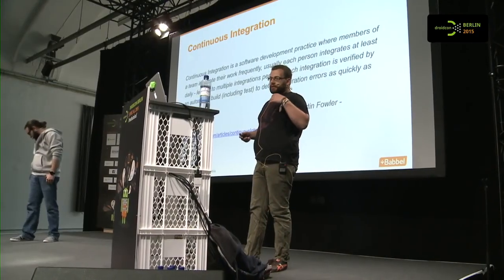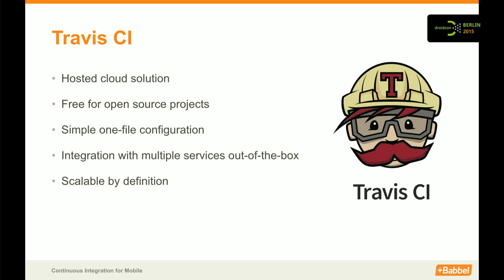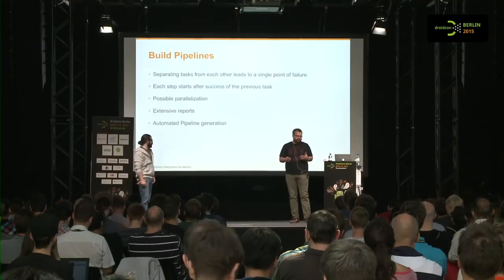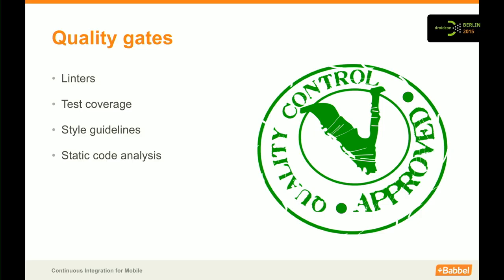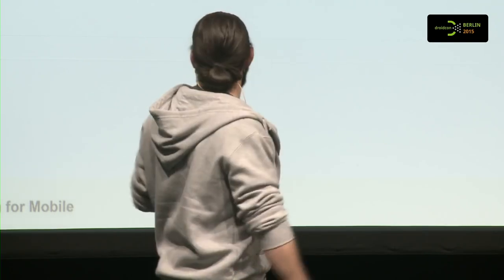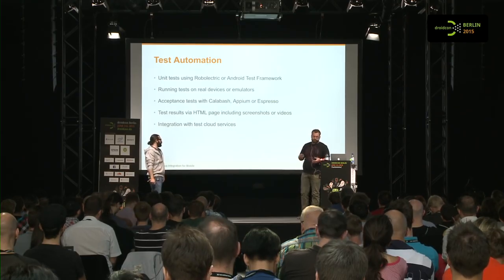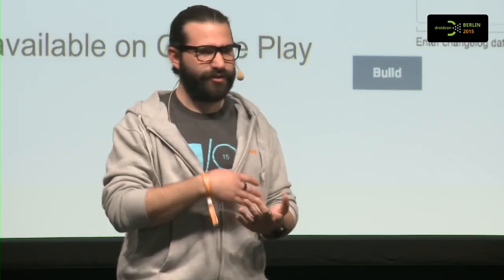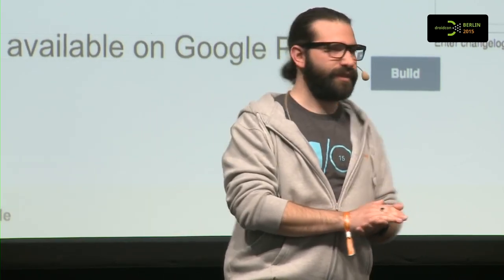Continuous integration for mobile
Speakers: Sven Kroell & Thanos Karpouzis

Mobile apps are a multi-billion market and one of the fastest growing sectors of technology, but the development of the apps does not meet the quality standards of backend systems.

A small agile team can produce prototypes and MVPs efficiently, but once the project scales, tools like beta distribution platforms enable all stakeholders to be engaged and informed, while developers focus on producing high quality software.

This (45 mins) talk will outline our experiences with implementing continuous integration and providing meaningful reports, which are essential for decision making. As well as providing an environment the developers which helps to identify problems in the codebase or with the implementation.

Another important factor is the distribution of the application to the different departments for test, demo and acceptance. We will show how it is possible that stakeholders are able to create and distribute builds depending on their needs.

A project template will be presented, which boilerplates robolectric for android tests, apium for automated UI tests, and a Jenkins setup which orchestrates the build test and distribution, using internal distribution tools such as crashlytics and hockeyapp.